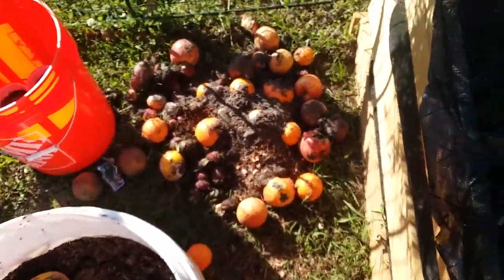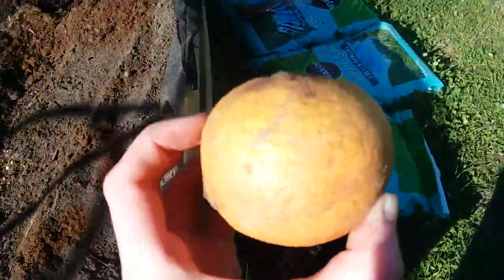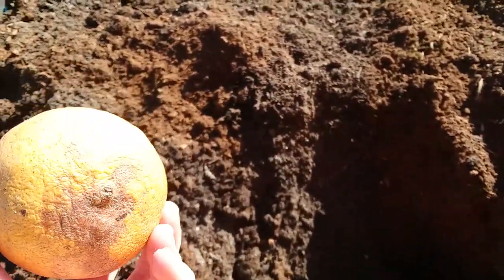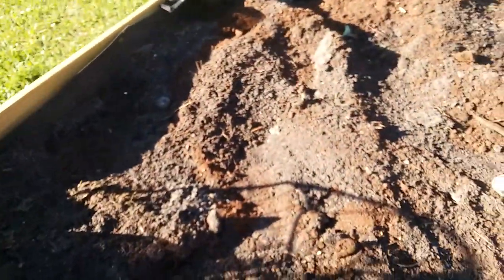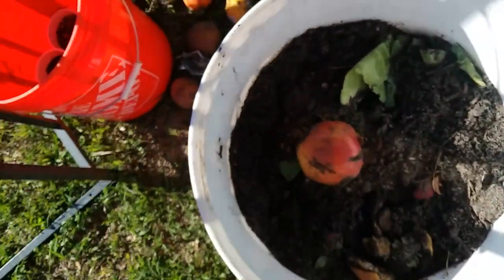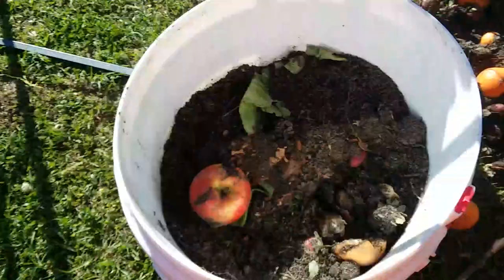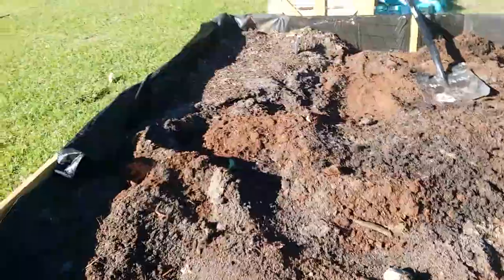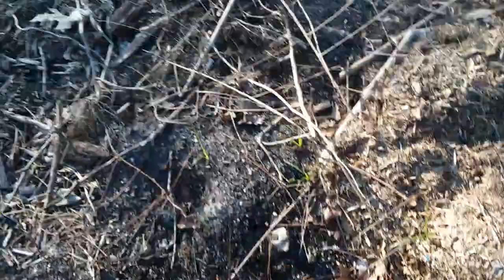community garden PSA: don't put whole fruits into raised beds.